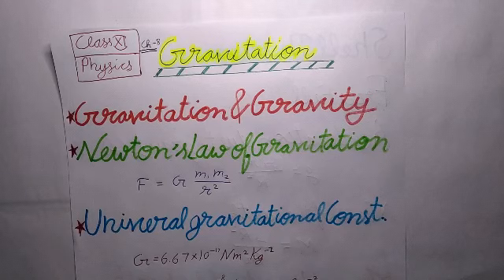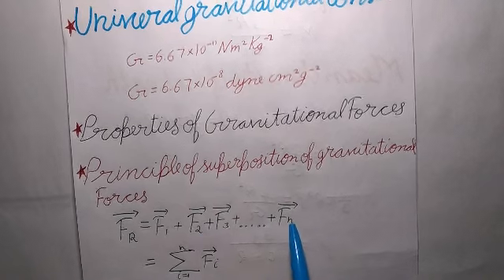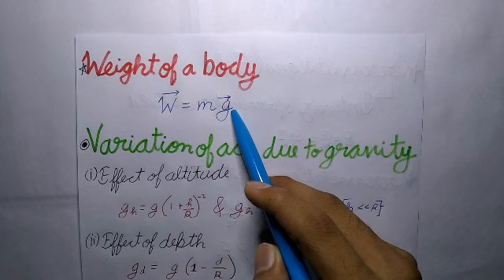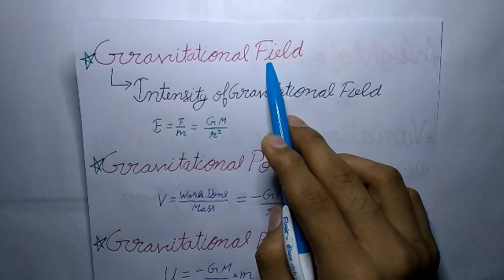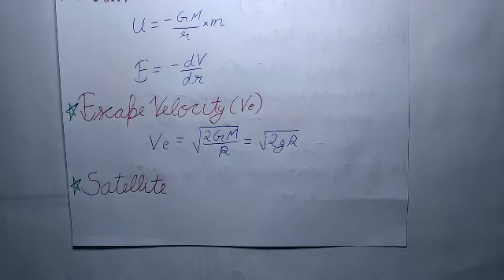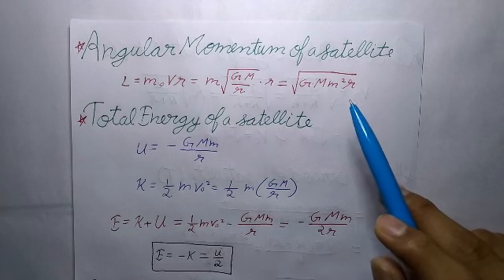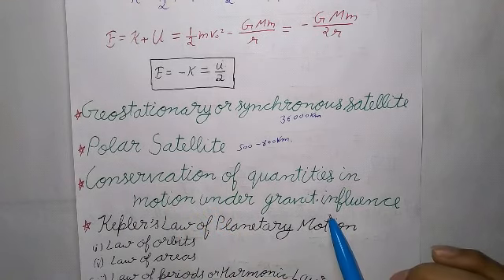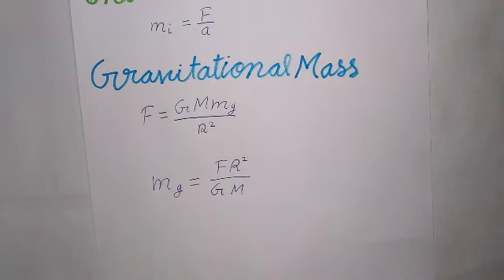Gravitation (Ch.-8) Class 11th Physics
In physics, gravitation is the force that pulls two masses toward each other. Believe it or not, every single particle of matter in the universe exerts gravitation on every other particle. ... While gravity is specifically the pull of an object toward the Earth, gravitation describes this fundamental force more generally.

Gravity is most accurately described by the general theory of relativity (proposed by Albert Einstein in 1915), which describes gravity not as a force, but as a consequence of the curvature of spacetime caused by the uneven distribution of mass.